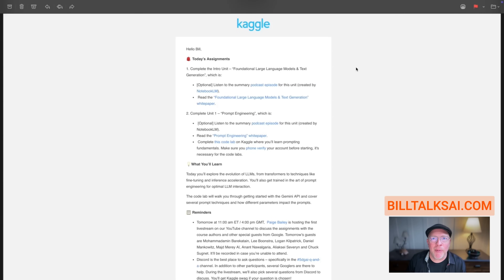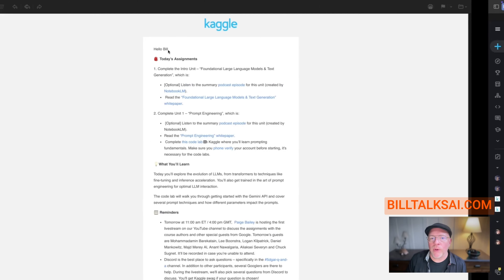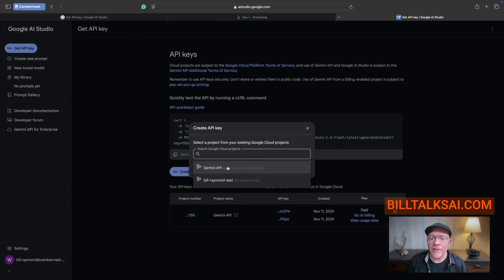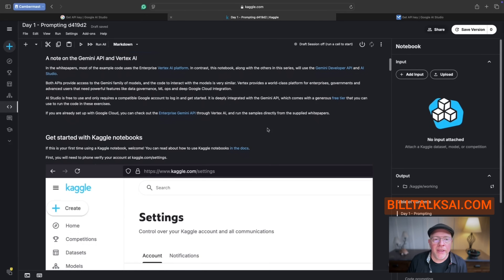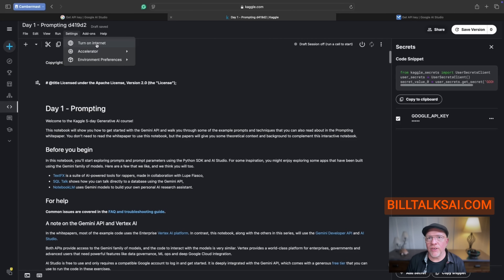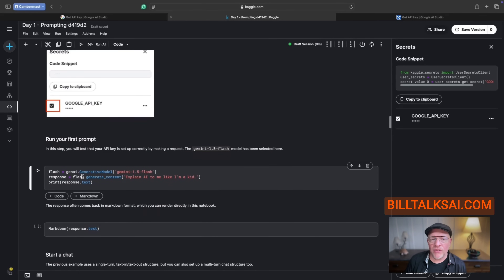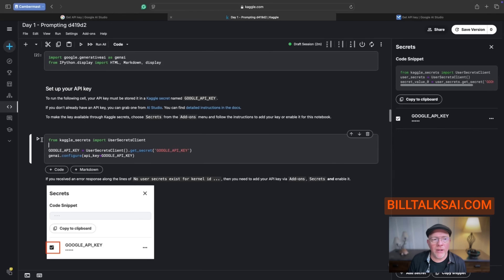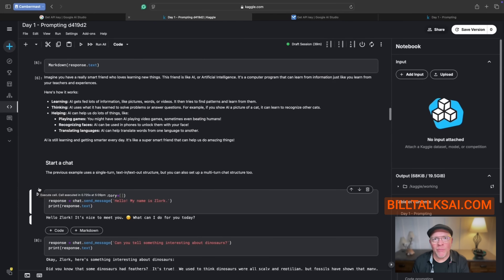Kaggle GenAI, Nov 11, 2024 (Day 1): Tips & Tricks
Bill Raymond from BillTalksAI.com guides viewers through solving common issues on the first day (Nov 11, 2024) of the Kaggle GenAI course, which runs from November 11-15, 2024. He covers steps like verifying your phone number on Kaggle, setting up an AI Studio account, generating and using an API key, and ensuring an internet connection within a Kaggle notebook. Additionally, he provides troubleshooting tips for running the provided Python code, ensuring all settings and data are correctly configured for a smooth experience.

CHAPTERS
00:00 Introduction and Course Overview
00:22 Setting Up Your Kaggle Account
02:09 Creating and Verifying Your AI Studio Account
02:43 Generating and Using API Keys
04:09 Forking and Editing the Collab Notebook
05:16 Running the Initial Setup Code
08:44 Troubleshooting Common Issues
10:38 Final Tips and Conclusion